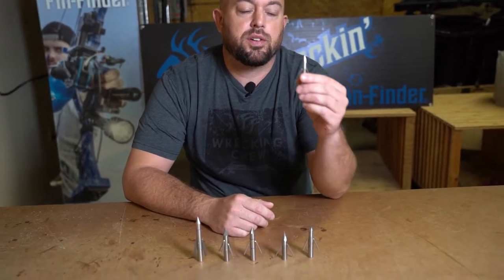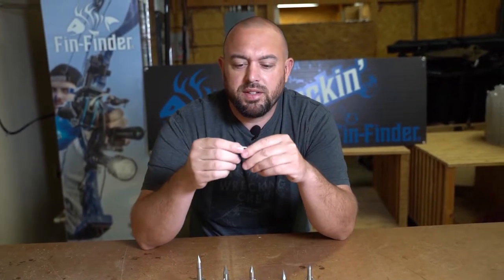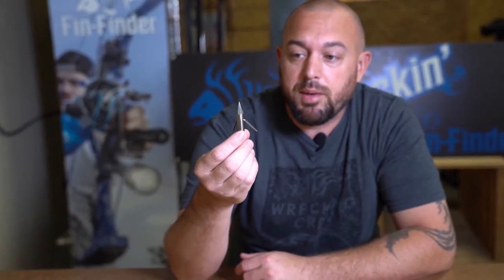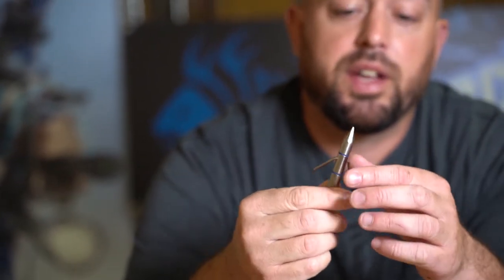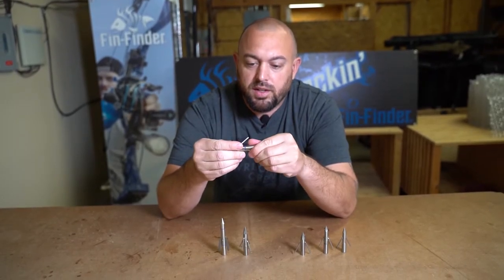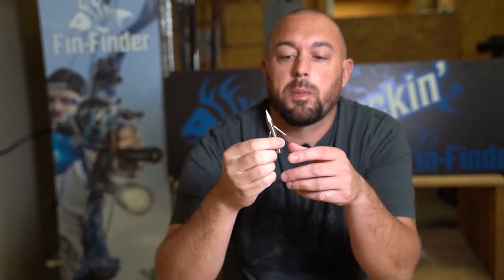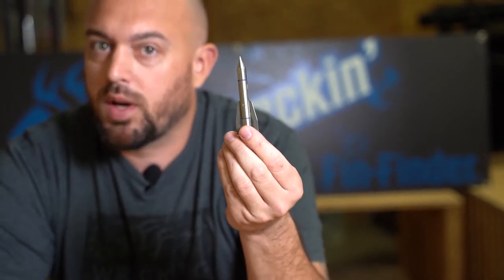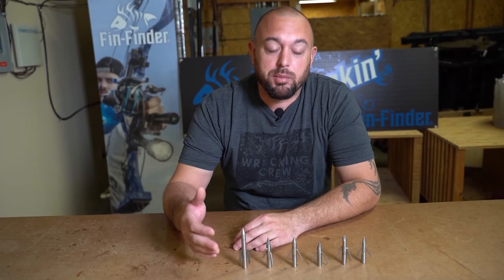How Fin-Finder Bowfishing Points Work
We discuss our full line of Fin-Finder bowfishing points. We go over how they work and discuss some of the benefits of each point.

Fin-Finder's Riptide, Riptide Pro, Big Head, Big Head Pro, Big Head Xtreme, and Kraken bowfishing points will help you wreck fish.

For more information on any one of our bowfishing points - visit our